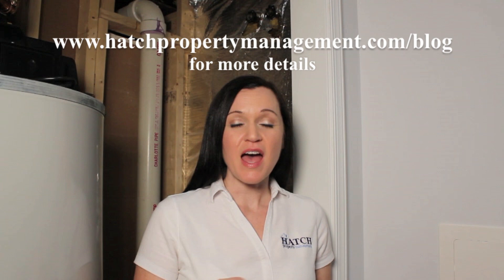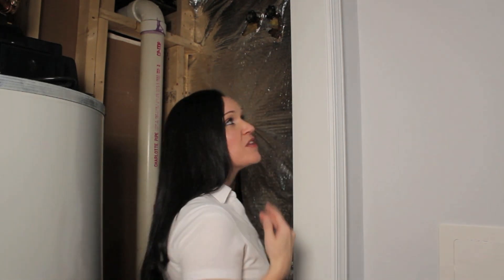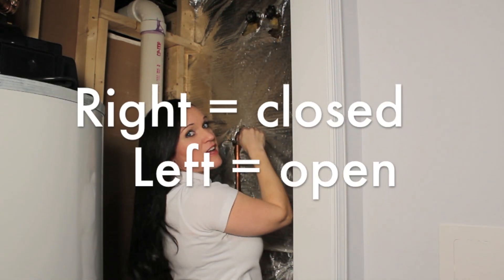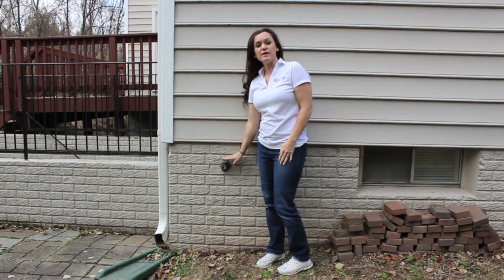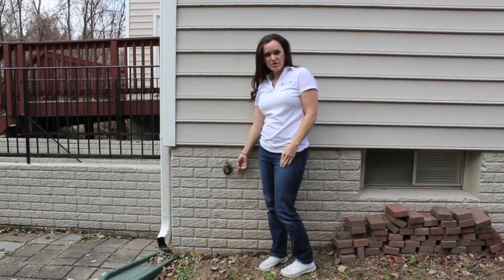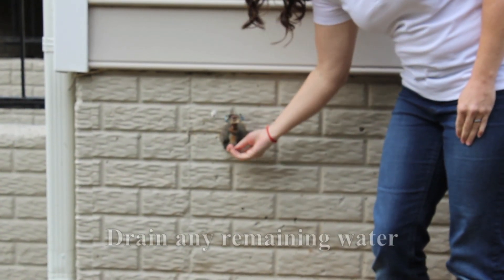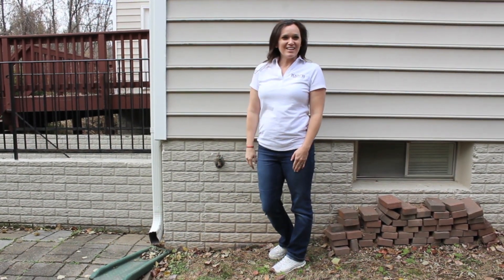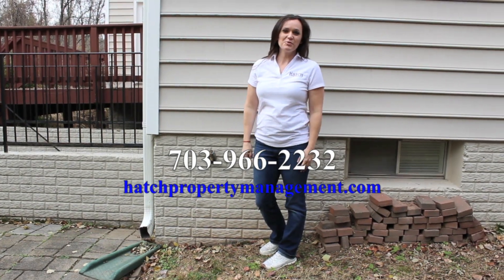Winterizing Your Hose Bibs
It's that time of year if you haven't already done so to prep your home for the winter months. Sarah Hatch takes you through step by step on how to properly winterize your hose bibs on the outside of your home. She shows you how easy it is to do and how you can do it less than 5 minutes!